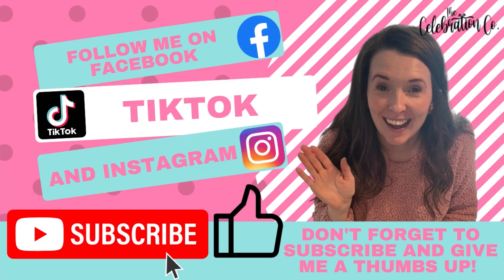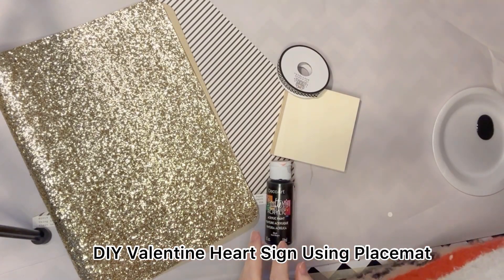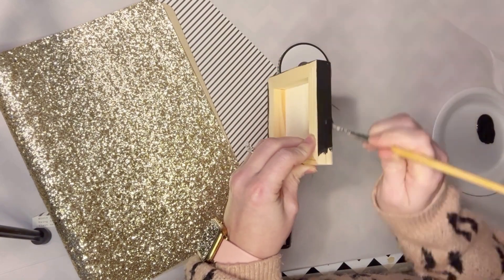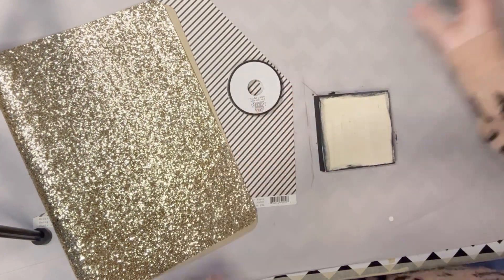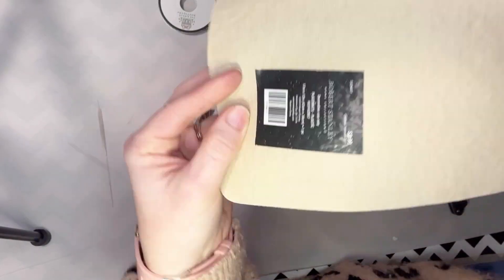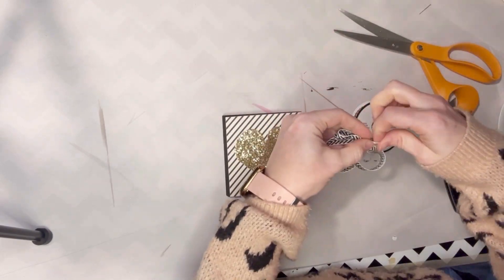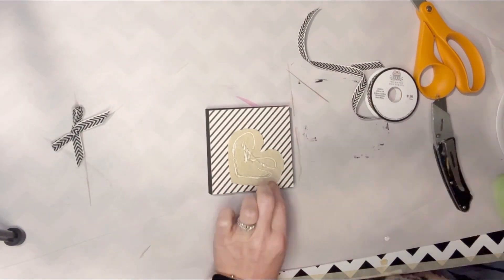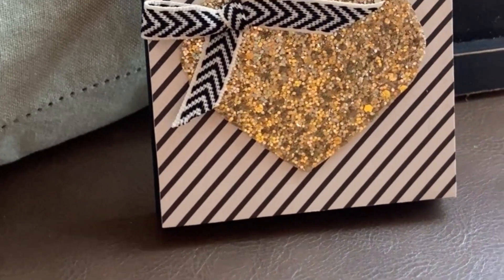DIY Mini Valentine Heart Sign / Tiered Tray Decor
This heart sign is perfect for a tiered tray, everyday decor, or special occasion Valentine decor. Throw it together in a quick couple of minutes.

You can find the little 4x4 wood canvas here with my referral